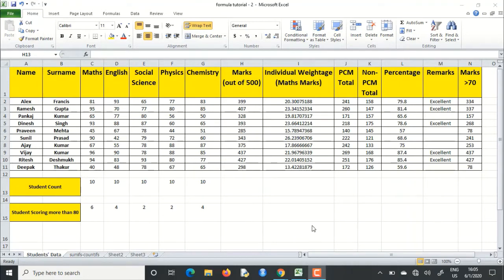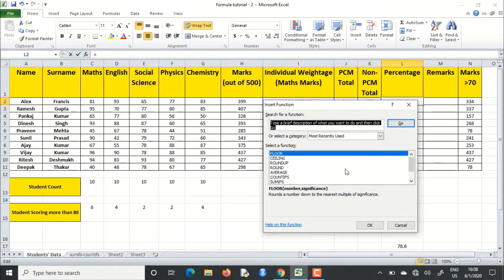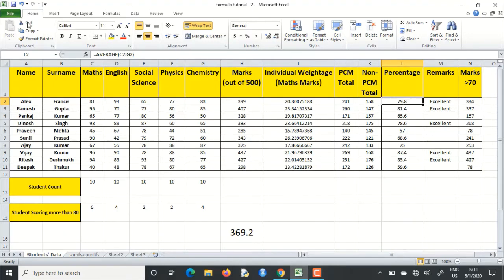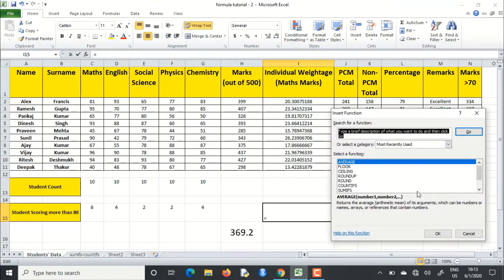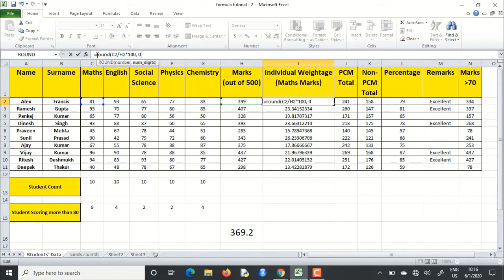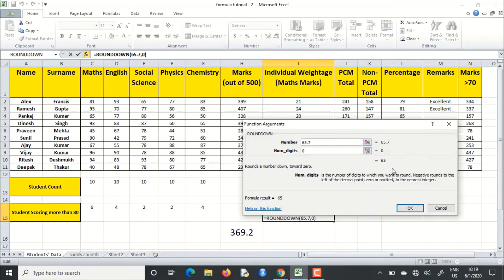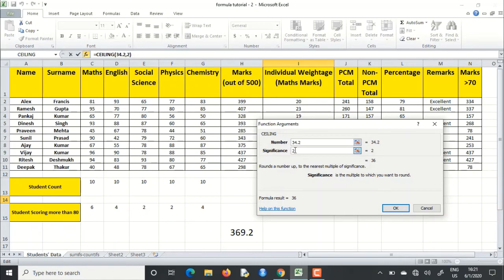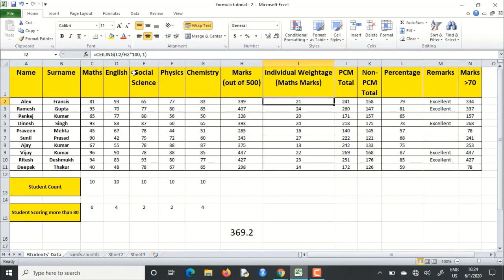Excel Rounding Functions (English)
This video covers 7 basic rounding-off functions in Excel. The previous videos needed to be watched before this one: